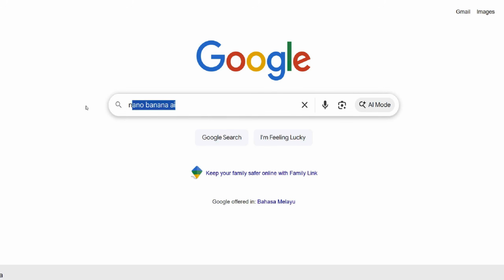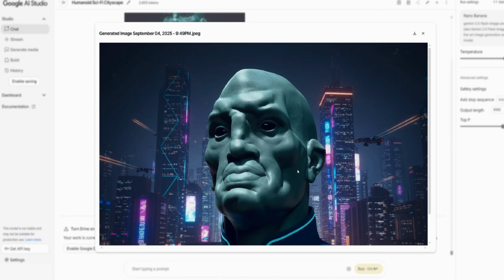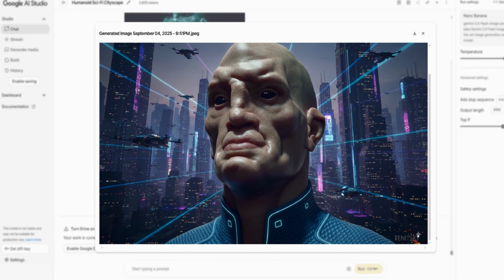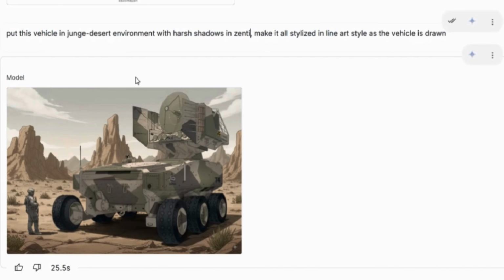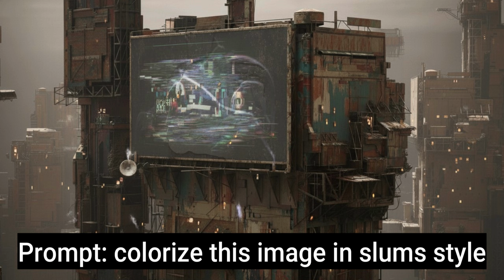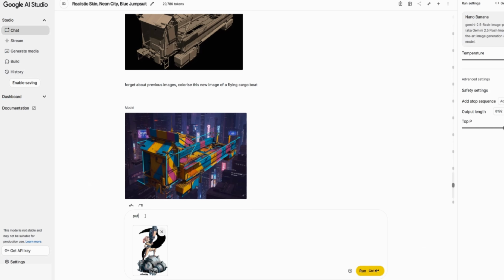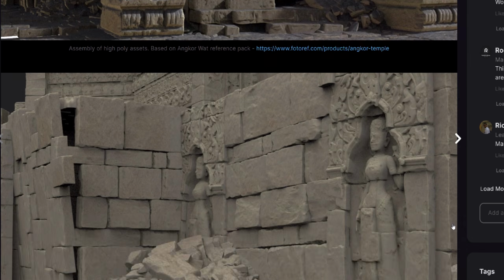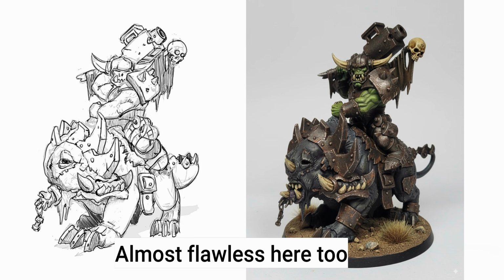Testing Google NanoBanana for Concept Artists – Game Changer?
I put Google’s new NanoBanana AI to the test to see if it really is a “Photoshop killer” for concept artists and 3D designers. In this video I run my own portfolio pieces through the tool — from characters to vehicles and environments — to see how well it handles colorizing, re-styling and enhancing concept art, and how far it can go toward production-ready 3D ideas. You’ll see what works, what misfires, and how I prompt and tweak results inside the AI Studio. After 15+ years as a 3D artist on projects like Marvel Rivals and Penguins of Madagascar, I’m now exploring AI tools for creative workflows and sharing my honest findings here.

Timestamps:
00:00 Exploring Google's Nana Banana AI for Concept Art and 3D
00:40 Getting Google AI Studio to work
02:40 Using AI to Style Concept Tank Environment
03:21 Enhancing Images with AI Colorization and Reference Image
04:09 Colorizing Black and White 3D Concept Art with AI
05:17 AI Missteps: Removing Goggles and Gender Swaps
05:42 Transforming 3D Art with AI: Temple Conversion
06:08 AI Success: Transforming a Sketch into a Mobile Game Vehicle
06:39 Exploring AI for Environmental Design: Jungles, Deserts, and Water Worlds
07:42 Final Thoughts: Nano Banan as a Powerful Tool for Image Tweaks